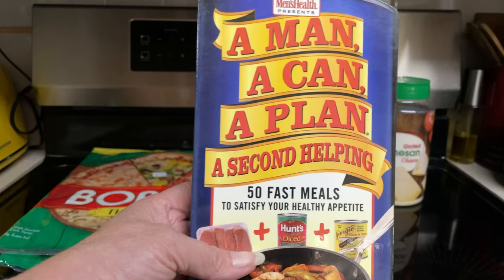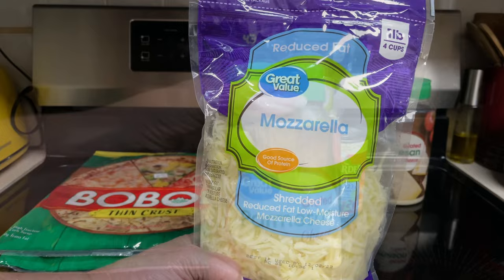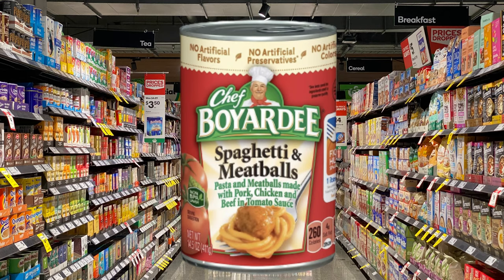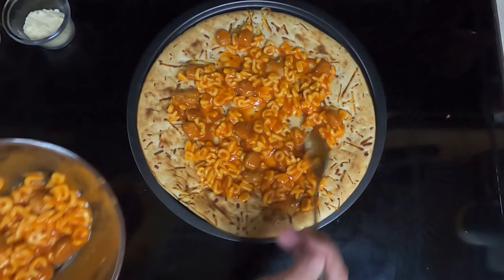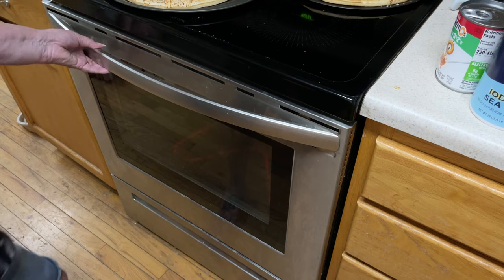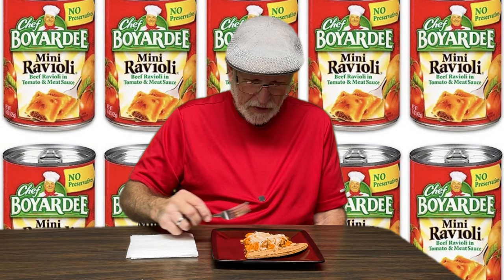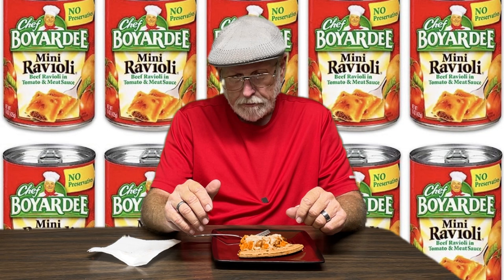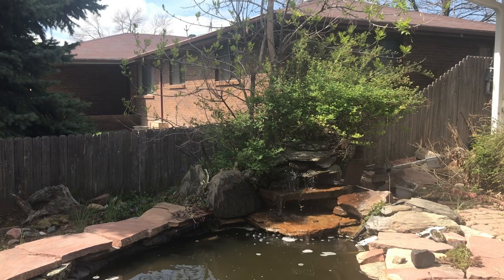Boiardi Party Pizza (Chef Boyardee)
Boiardi Party Pizza (Chef Boyardee, ever have pasta on your pizza ?)  This is an easy pizza to make . If you like chef Boyardee , I think you’ll like this

Cooking Equipment:

👉 a man, a can , a plan second helping cookbook

Recipe:
15 oz can alphabet noodles in sauce (not spaghettios, sauce is too thin)
2 (10 oz) thin crust pizza crust
1 1// cups mozzarella cheese
2 Tb grated Parmesan cheese
1 tsp oregano
Spread noodles and sauce on crusts . Scatter on the oregano , mozzarella and Parmesan
Bake directly on oven rack for 10-15 minutes
Or until cheese is golden
Serve